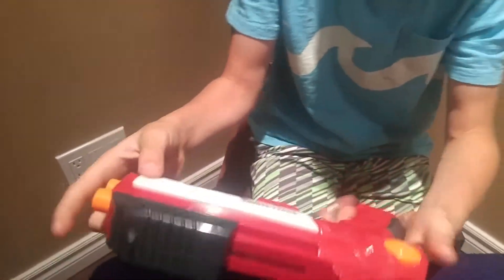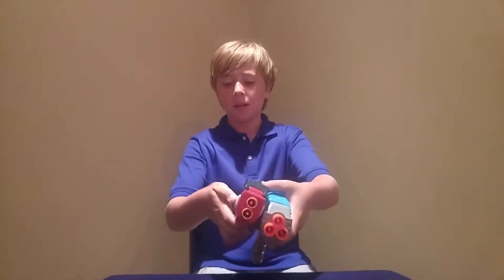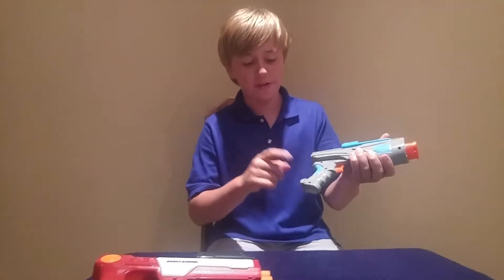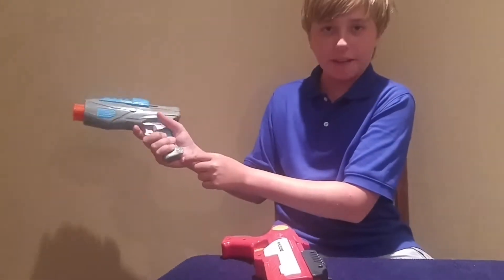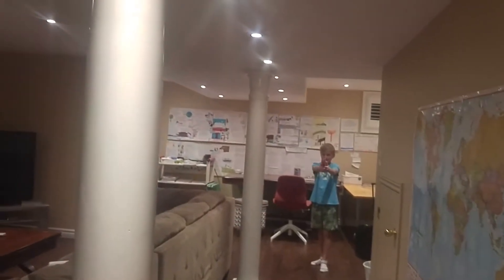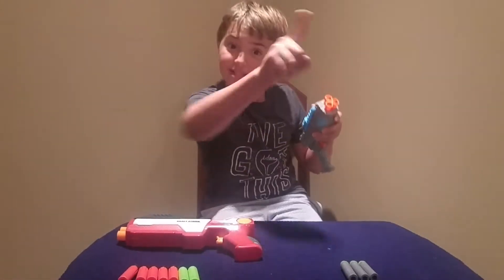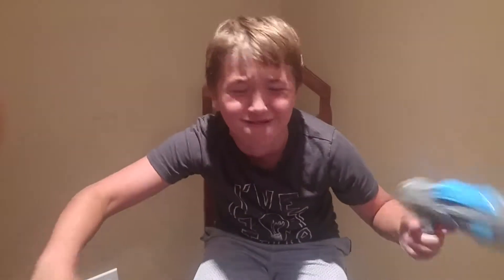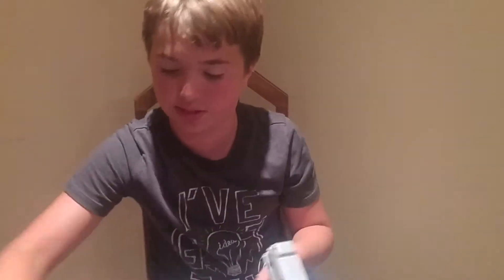[VERSUS] Star Vs Exact-Strike!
which do you like better?